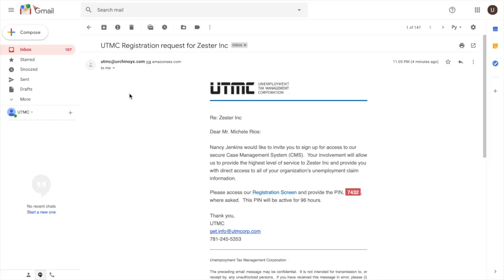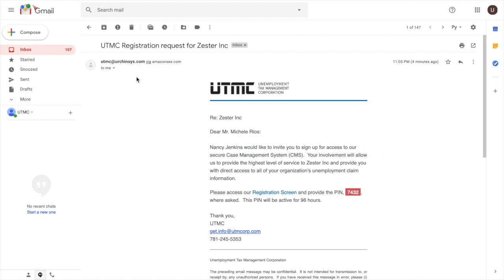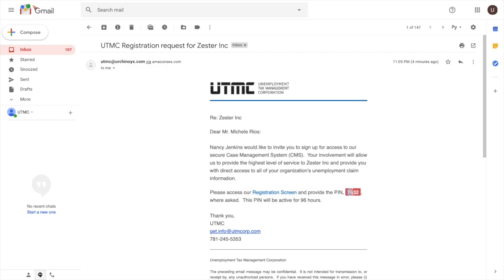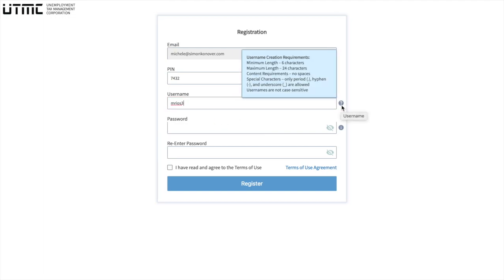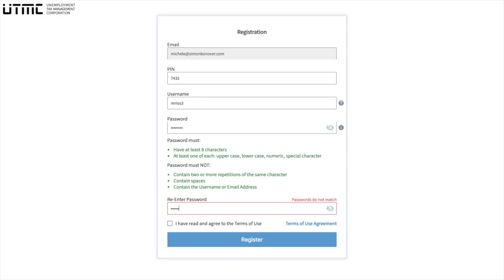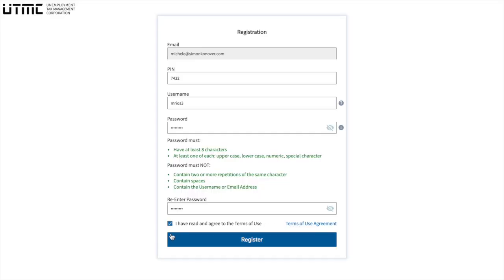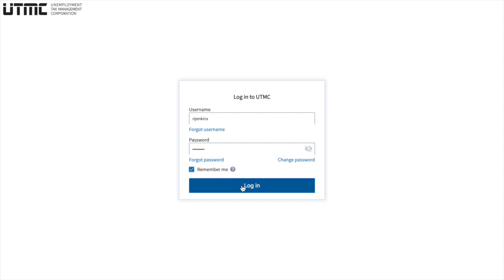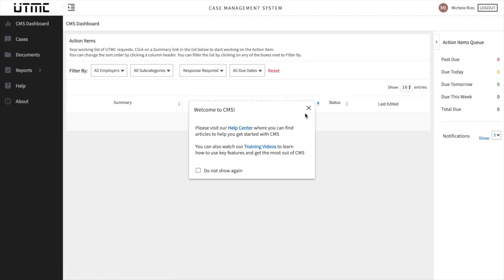User Registration Tutorial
UTMC